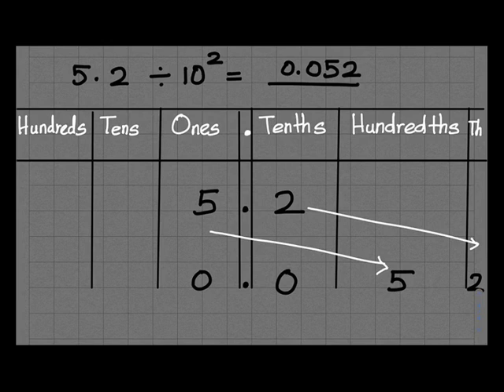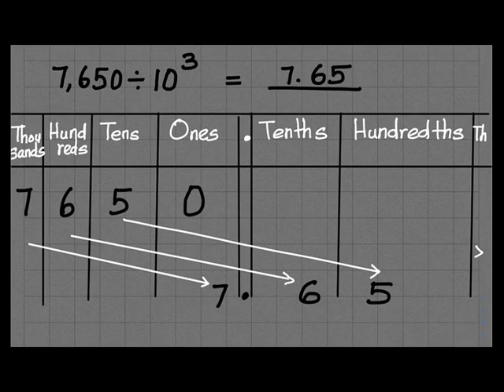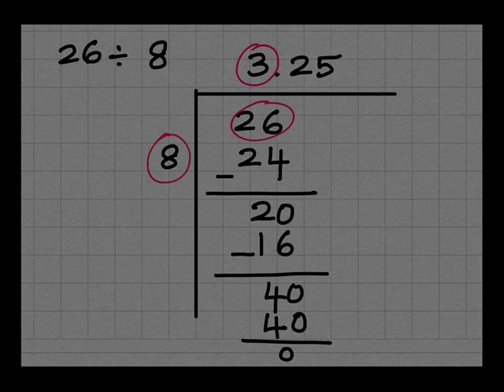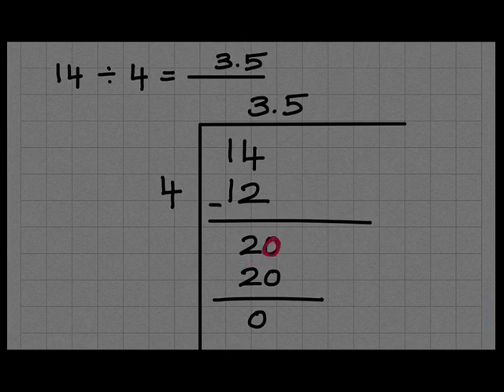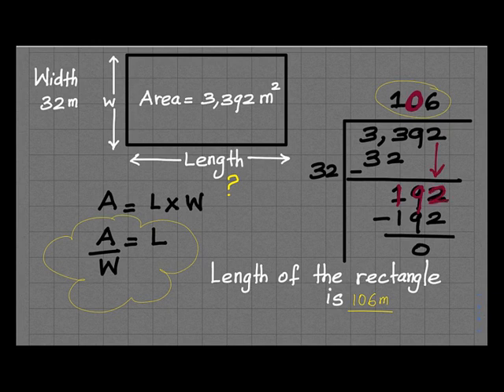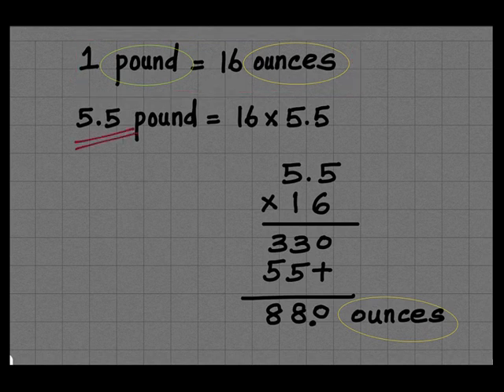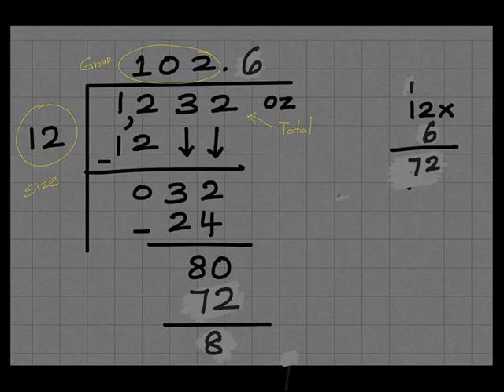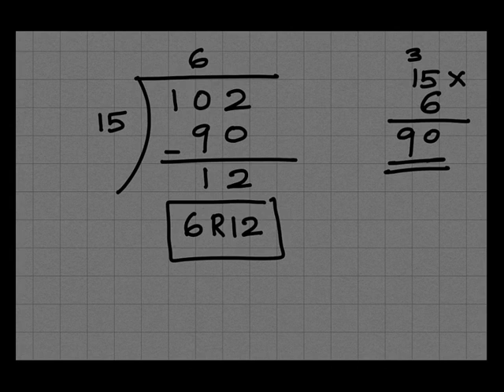Math : G5 : Model Problems : M2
TvnpwQq_ShowMe.mp4